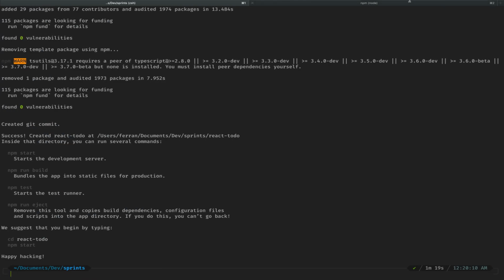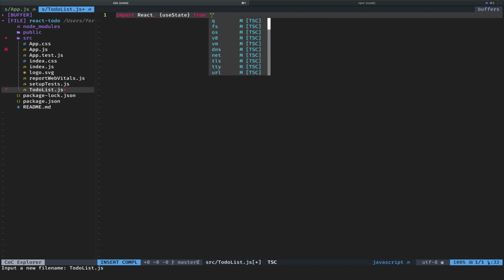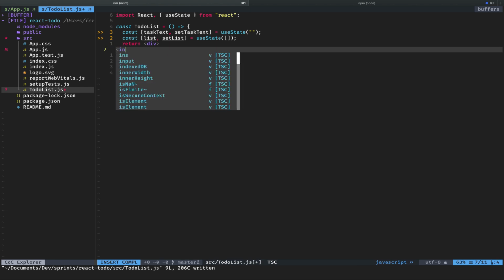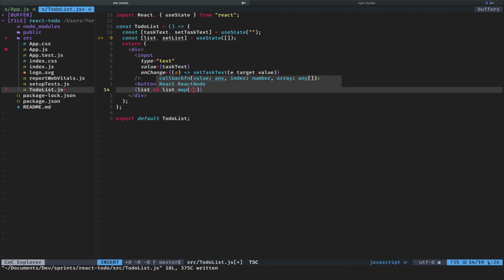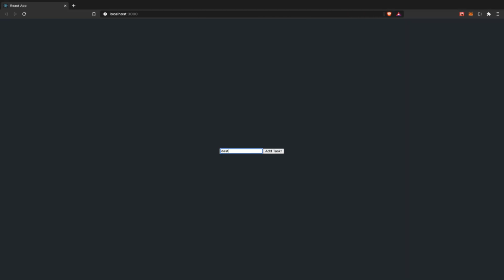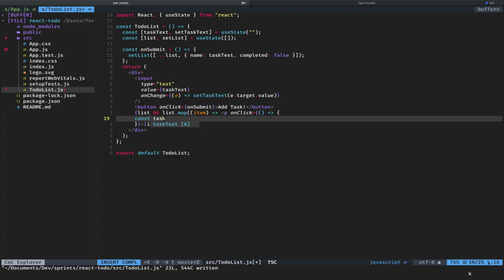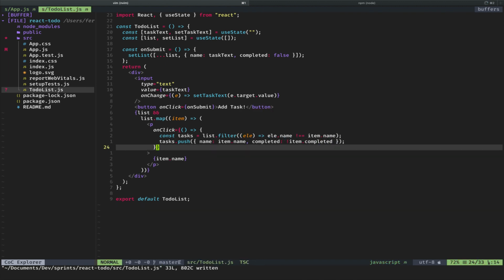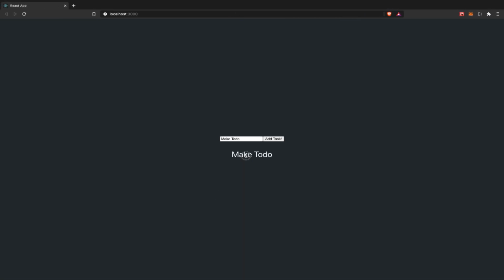React Todo List in 7 minutes!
Let's make a Todo List in React in 7 minutes!